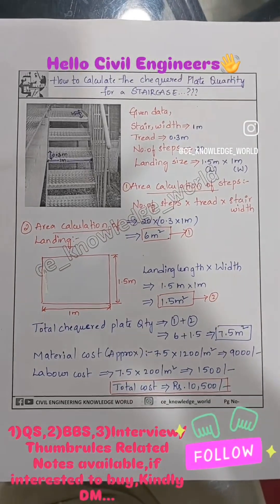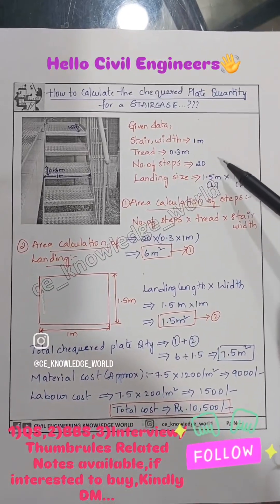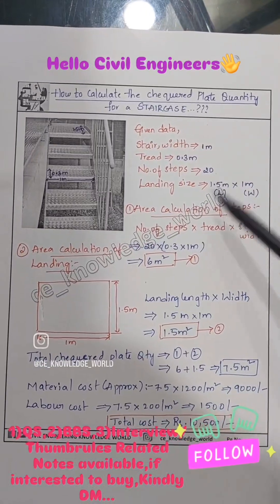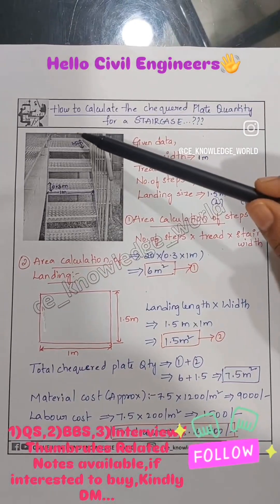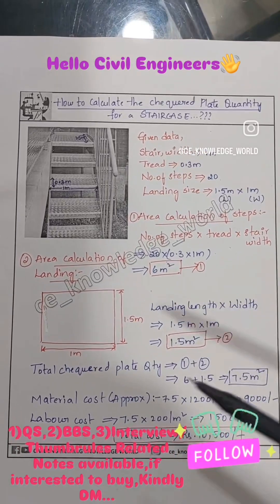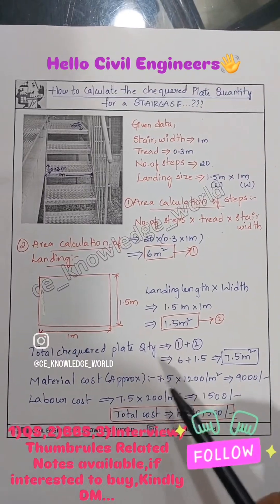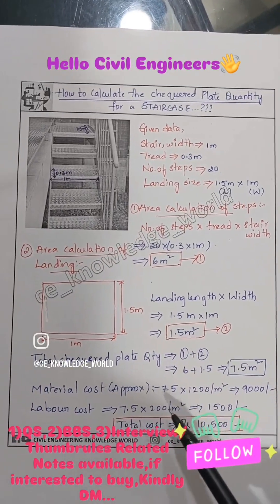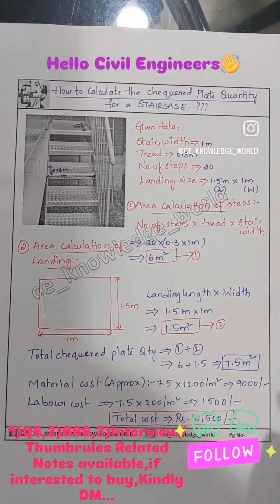How to Calculate CHEQUERED PLATE QUANTITY for a STAIRCASE..???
Reels/Posts:-
●Quantity Surveying✔️
●competitive exams preparation✔️
●Interview important questions ✔️
●PYQ'S(MCQ'S)
●Basics of Civil Engineering for beginners✔️
●Freshers job Knowledge✔️

Notes:-
1)BBS NOTES AVAILABLE@399,if interested Kindly DM✔️
2) QUANTITY SURVEYING/RATE/MATERIAL ANALYSIS  AVAILABLE@449,if interested Kindly DM✔️
3)INTERVIEW QUESTIONS,THUMB RULE FOR SITE ENGINEERS AND BASIC CONCEPTS OF CIVIL ENGG@149, if interested Kindly DM✔️

Pls do follow for more & Share👍 @ce_knowledge_world

@ce_knowledge_world is all about CIVIL ENGINEERING KNOWLEDGE WORLD